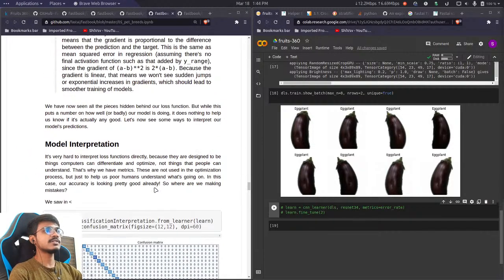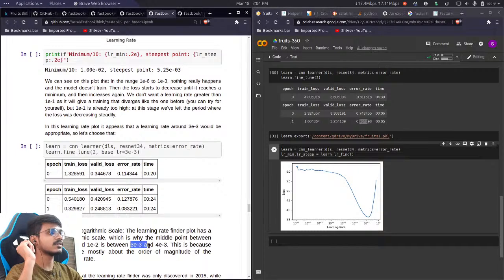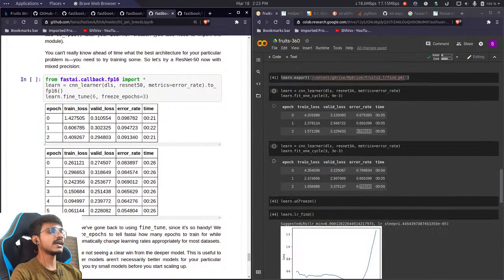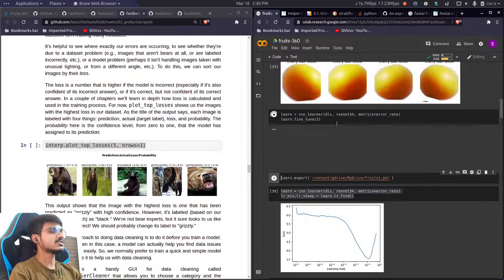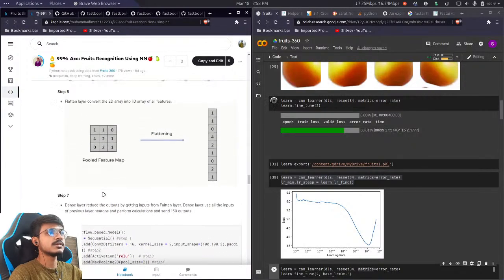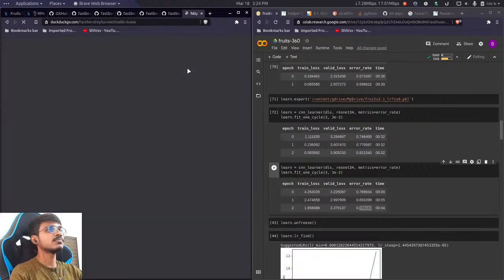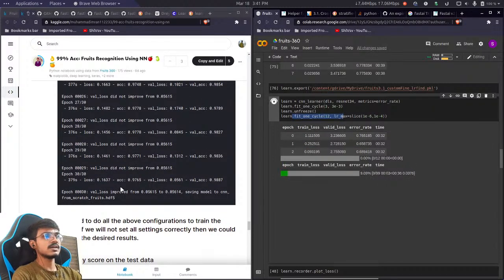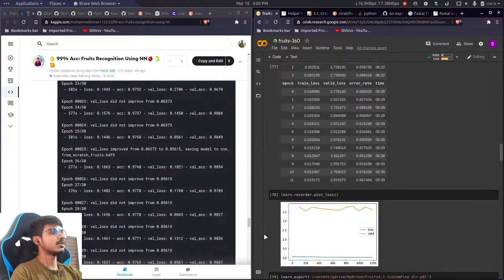Let's try Image Classification on Fruits 360 dataset from Kaggle | DL | FastAI course